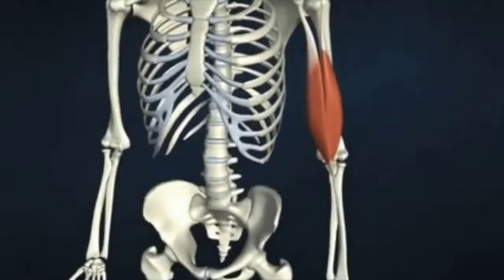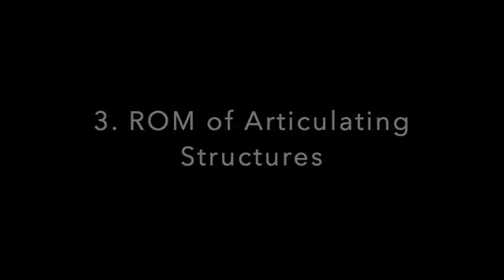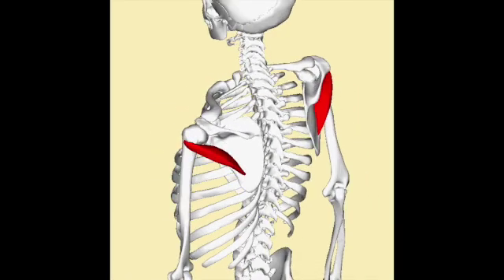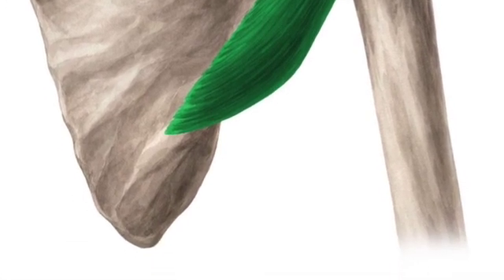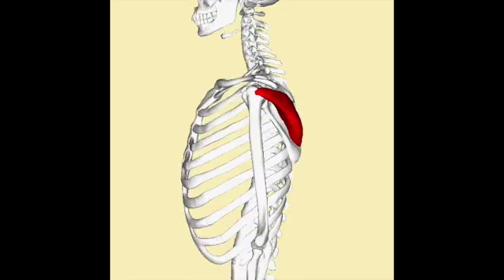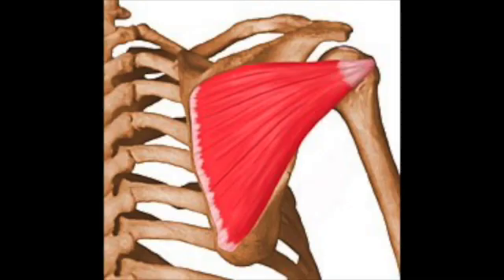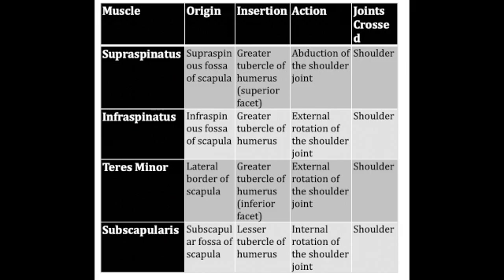MS3 Video Project - Aditi Parekh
This video is about MS3 Video Project - Aditi Parekh